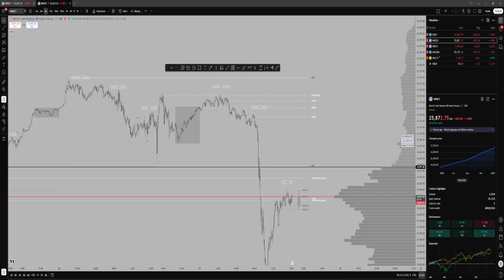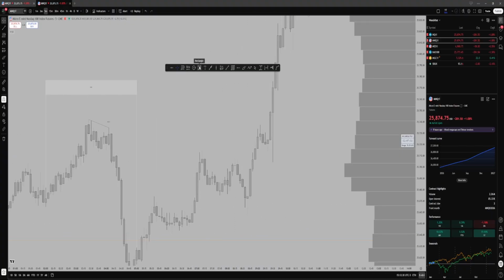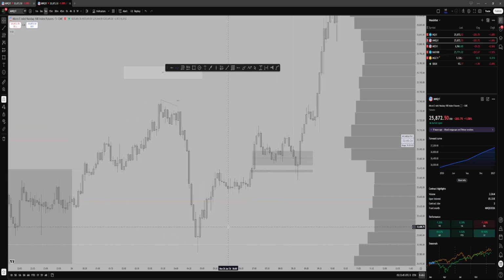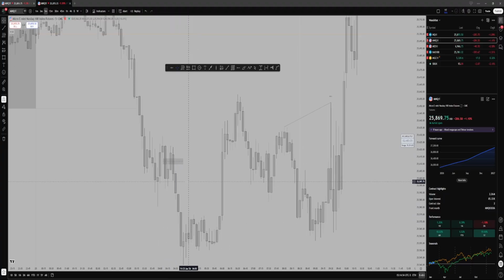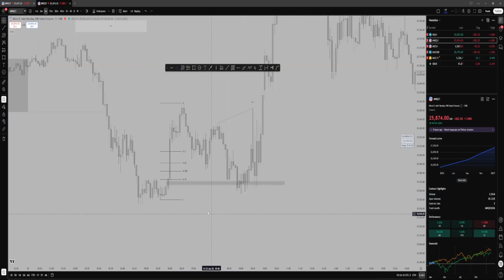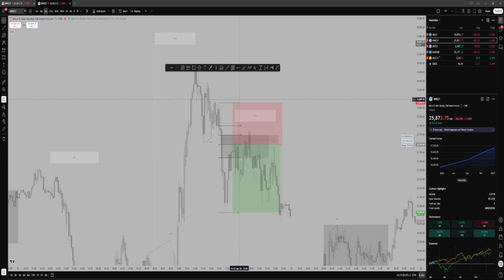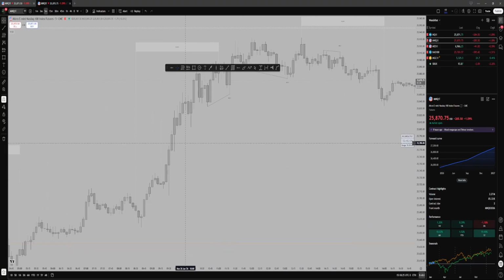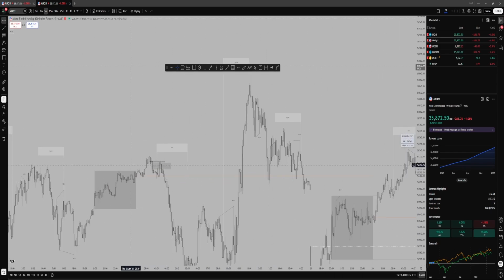ICT: FAIR VALUE GAPS | BEGINNER GUIDE 2026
FAIR VALUE GAPS | BEGINNER GUIDE 2026